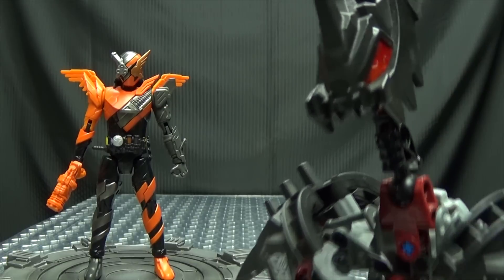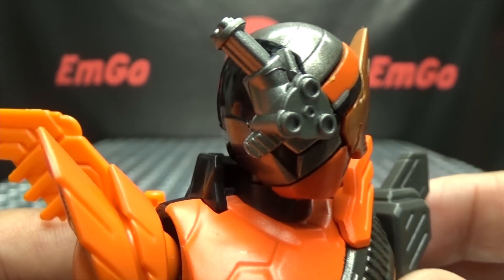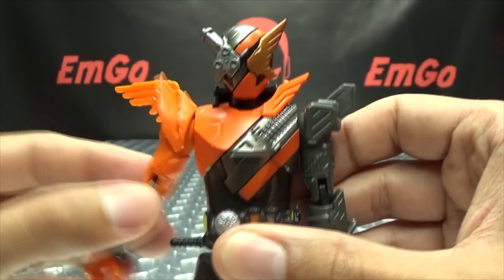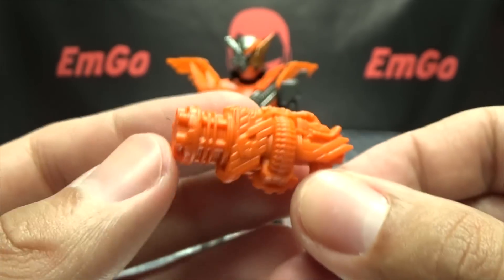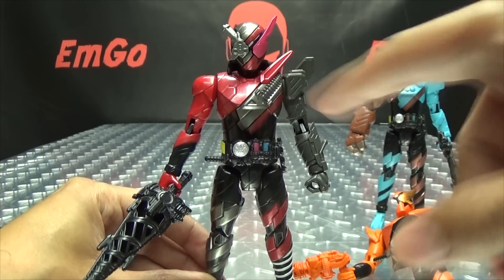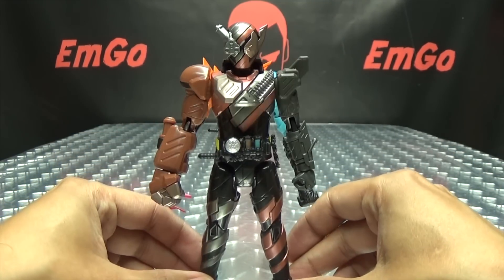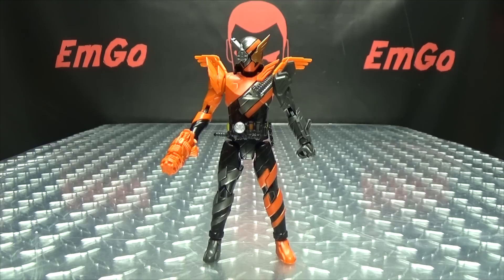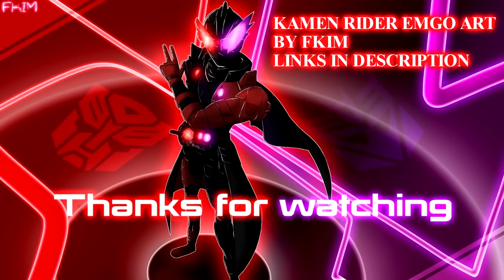Kamen Rider Build Bottle Change Rider Series HAWKGATLING: EmGo's Kamen Rider Reviews N' Stuff